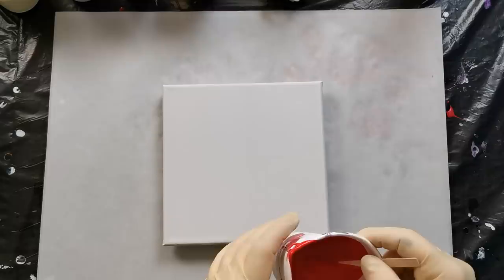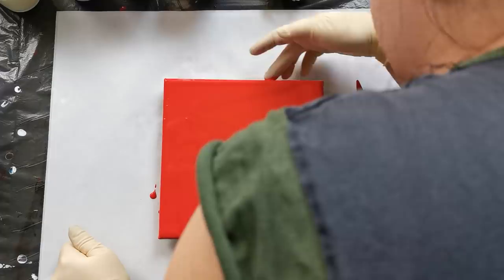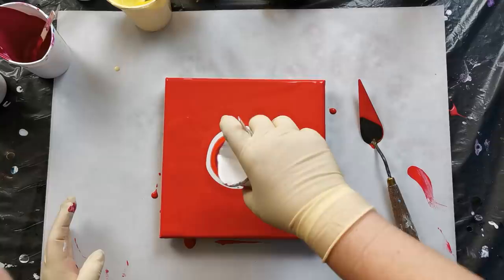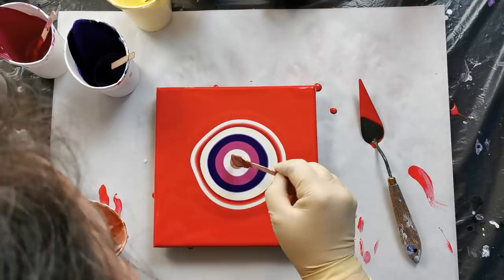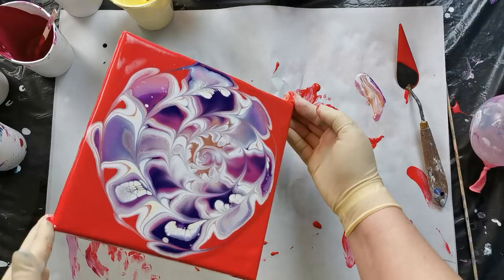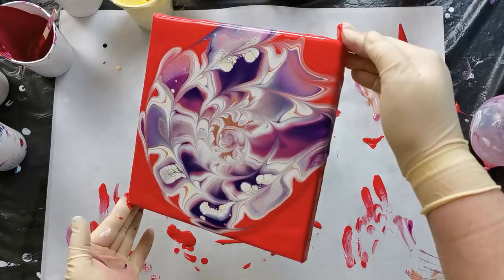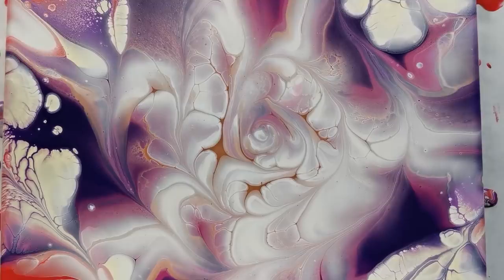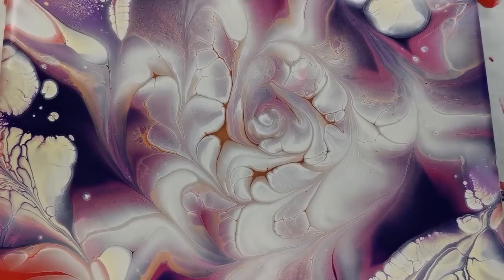(287) Purple sky ❤️💜❤️ I Gorgeous clouds I Pearl white effect I Fluid acrylics I Abstract art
Gorgeous pearl white clouds in this painting make me think of a Purple sky ❤️💜❤️
At first the center reminded me of a rose, but when I look at it now, it's definitely beautiful sky with shades of purple and red. A touch of copper and light yellow looks like some Sun's rays popping through them.

Colours:
- payrrole red
- pearl white ( titanium white + Vallejo pearl medium)
- cardinal red
- naples yellow light
- blue violet
- permanent magenta
- copper

I'm sorry that you see only my head, while I was blowing... I will find another camera angle for the next video. ;)

All my paints are mixed with Boesner acrylic binder and Dufa acrylic primer.